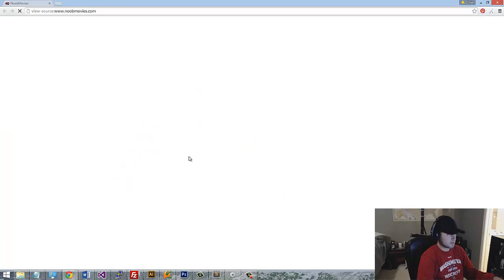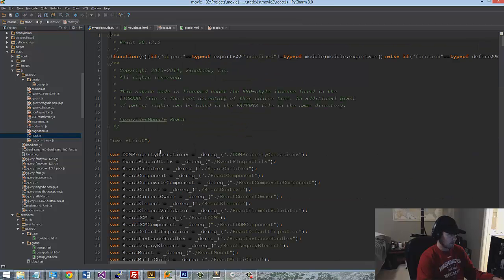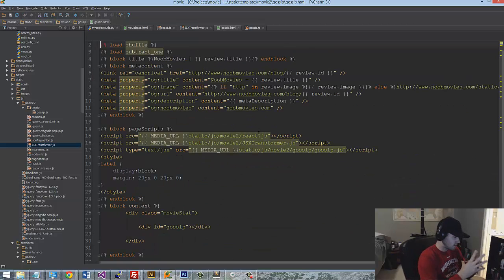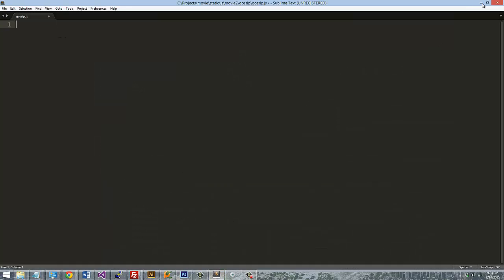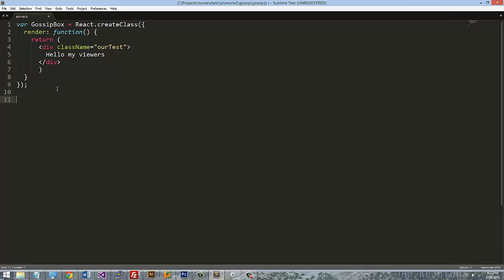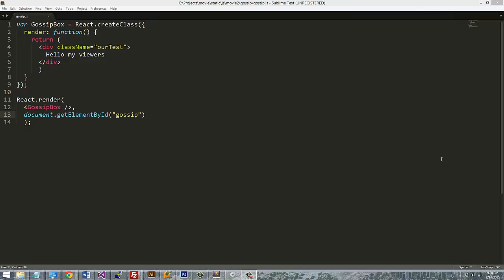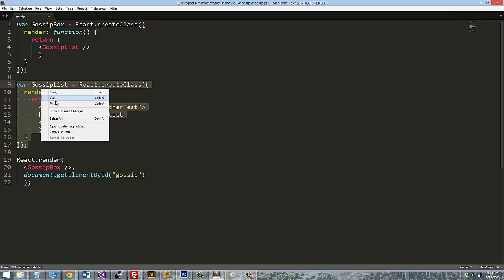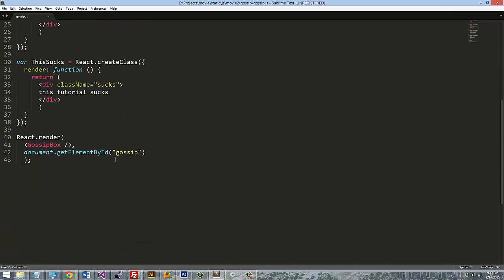Using ReactJS with Django